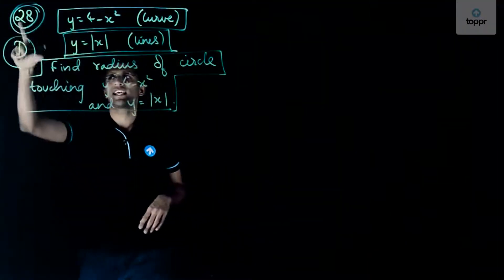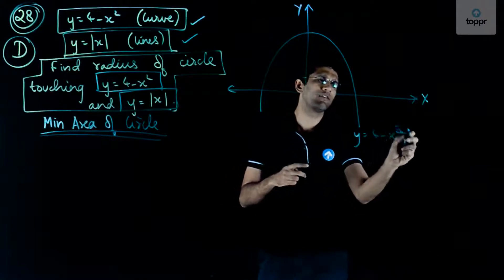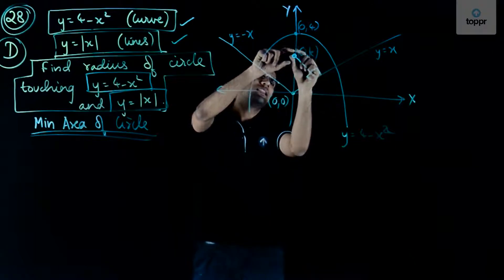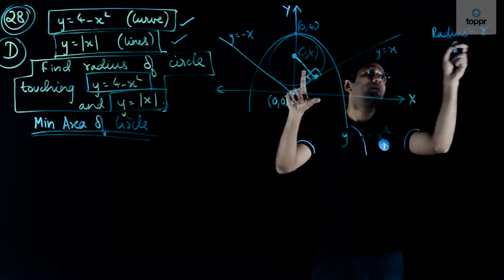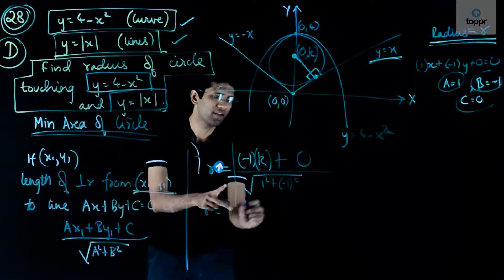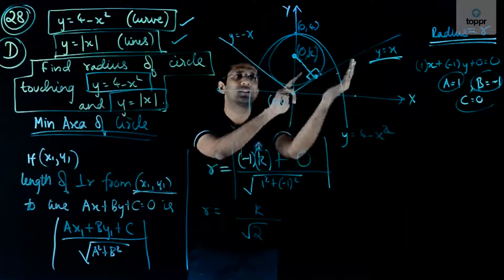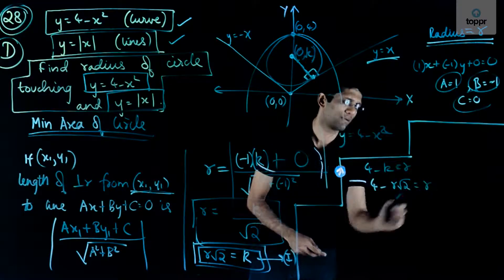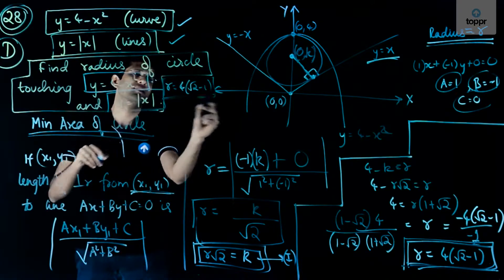JEE Main 2017 Maths Set D Q 28 Solution